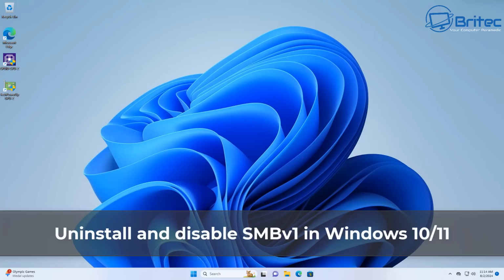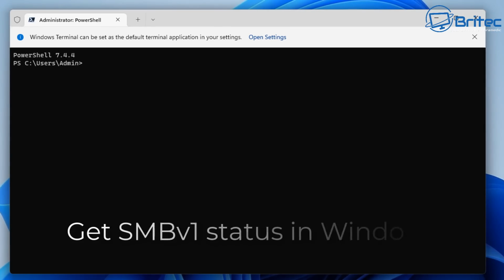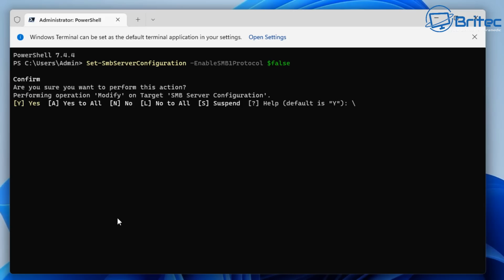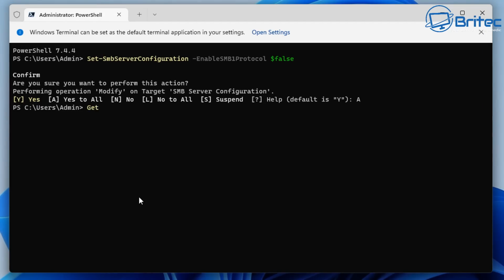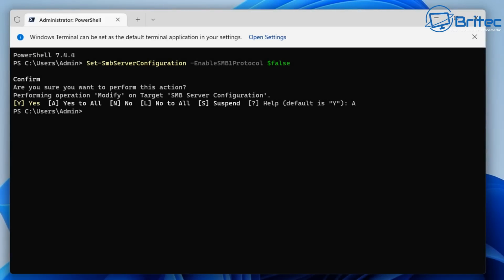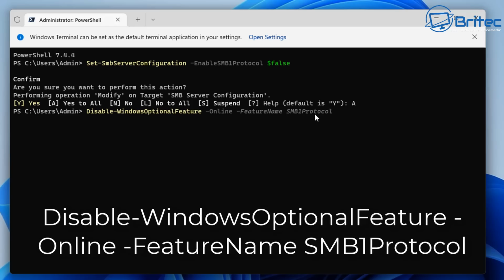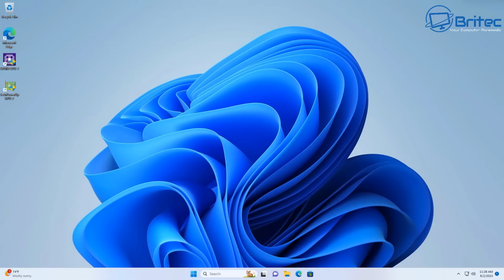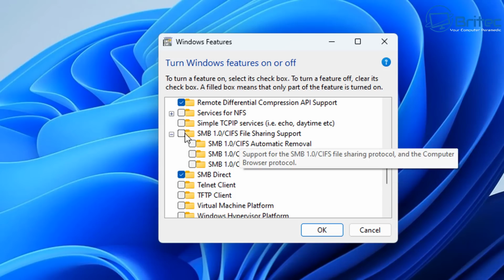Uninstall and Disable SMBv1 in Windows 10 & Windows 11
If you are still using SMBv1, then you should disable it right away, a lot of people have SMB enabled because of the NAS network attached storage, but its a security risk to your network leave the windows feature on.